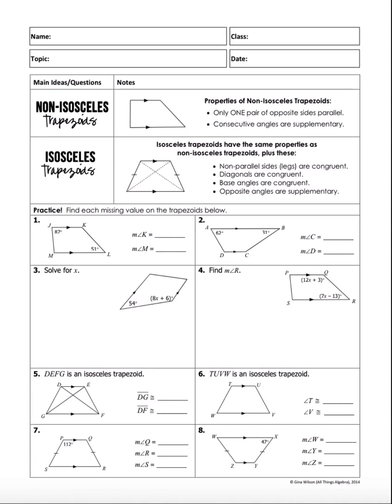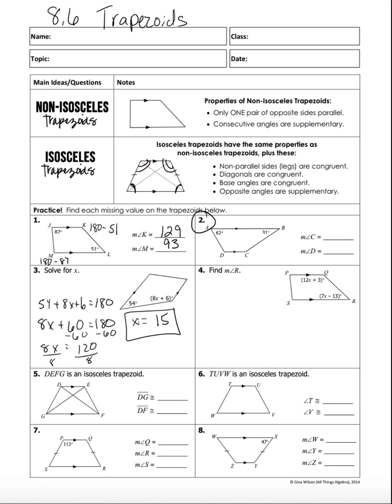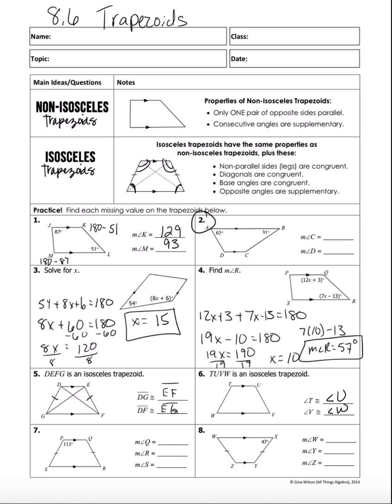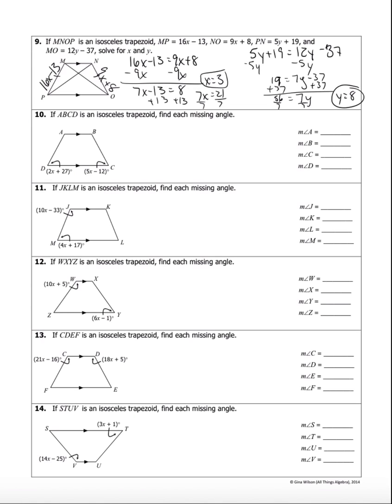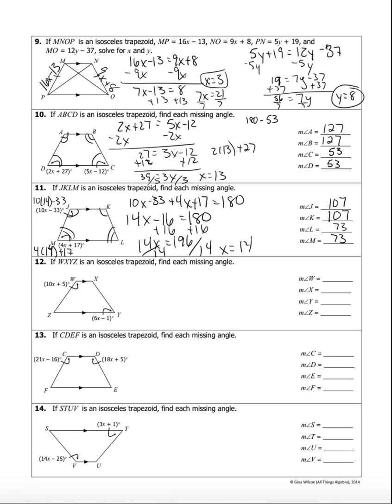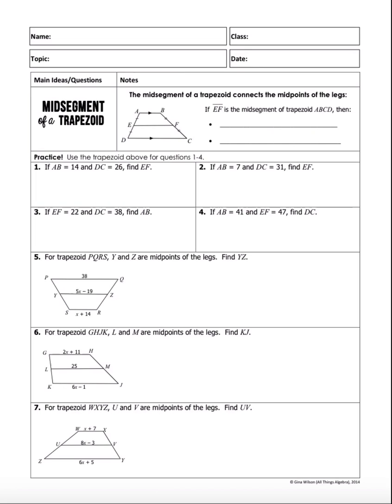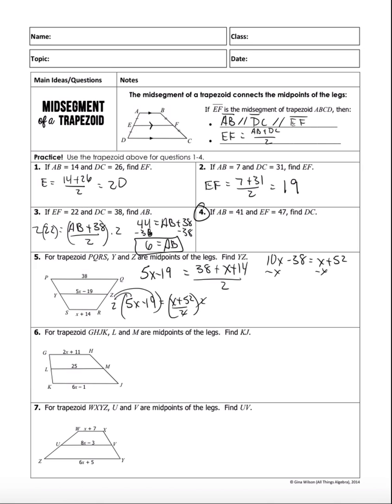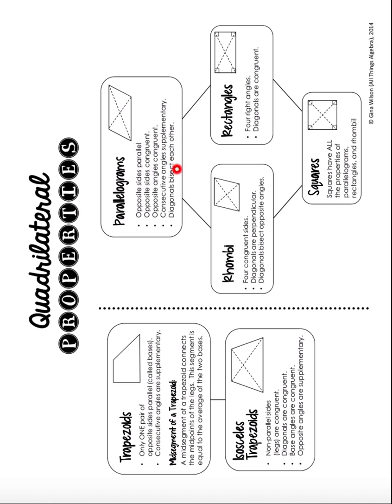8 6 Video Trapezoids